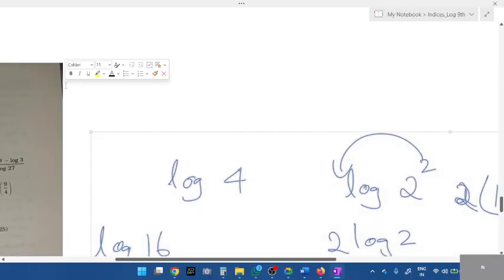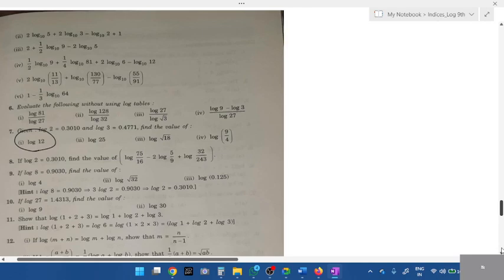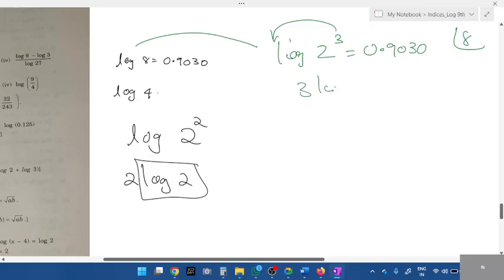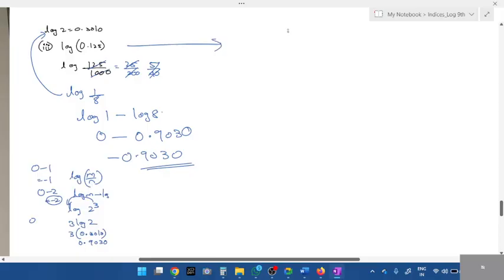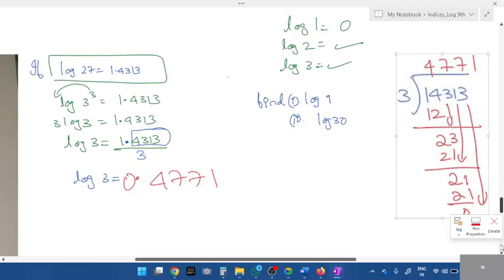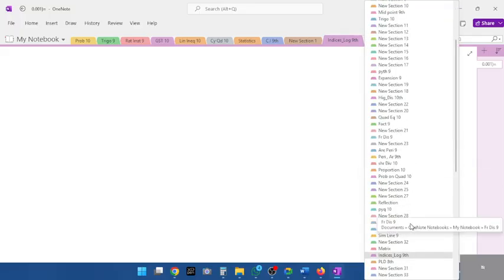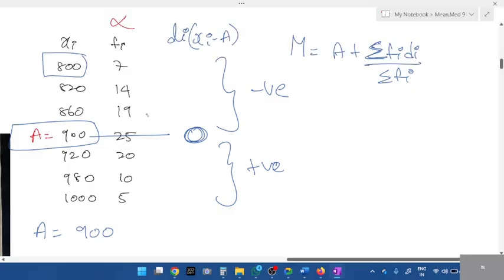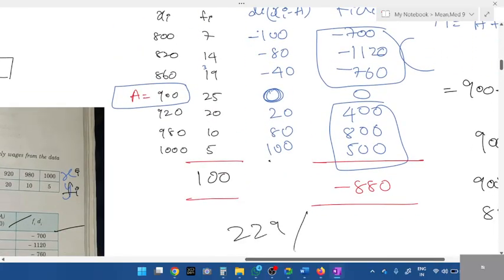Logarithm, 7"B", Part 4